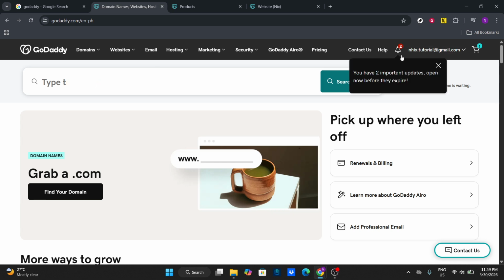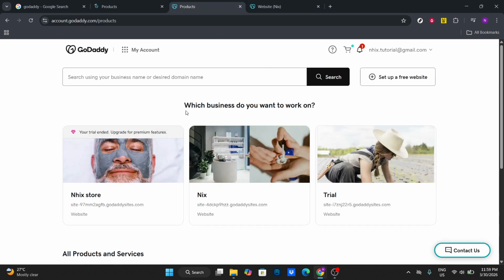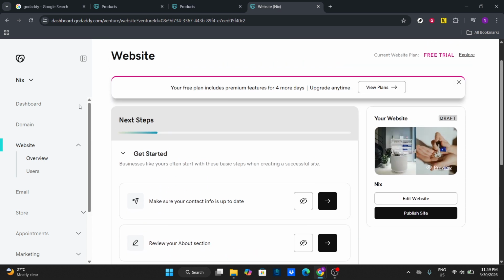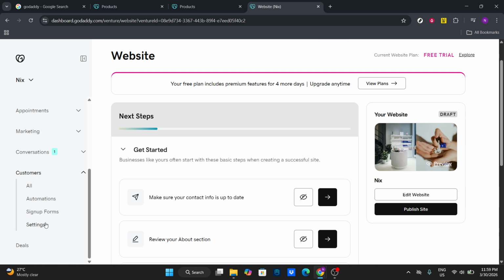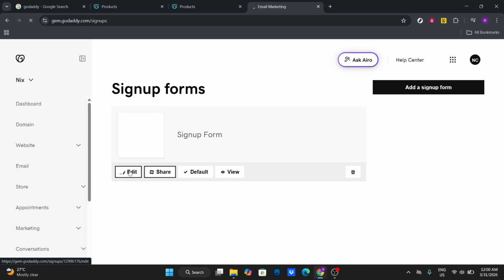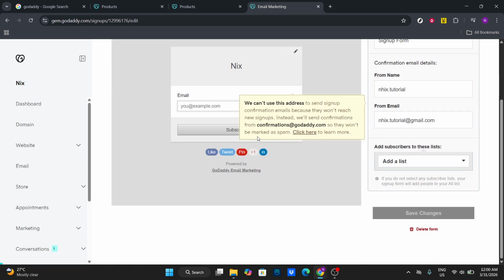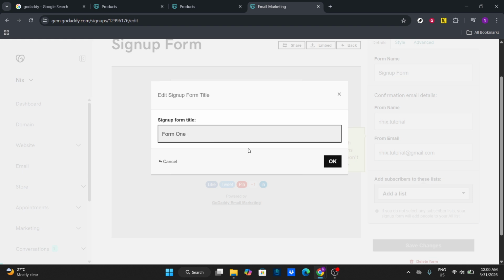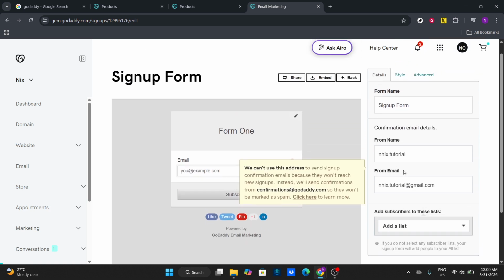How To Sign Up Form In Godaddy in 2026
Learn how to add and configure a sign-up form on your GoDaddy website to capture leads and subscriber information.
What you’ll learn:
Where to add a form block in the GoDaddy Website Builder
Configuring form fields (name, email, custom fields)
Connecting the form to email notifications or integrations
Testing submissions and viewing collected leads